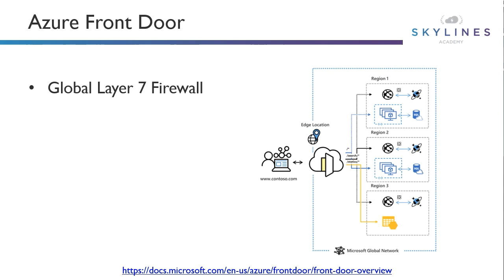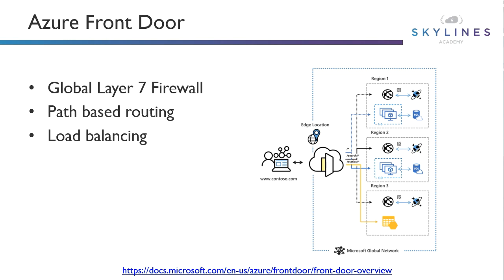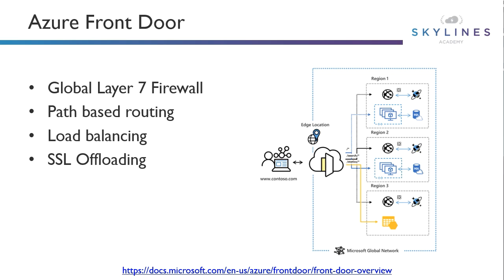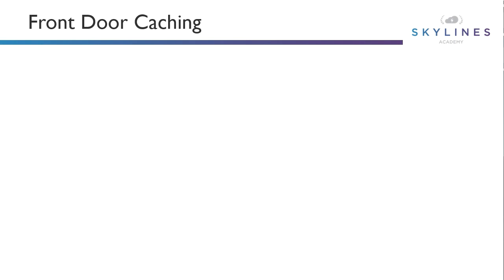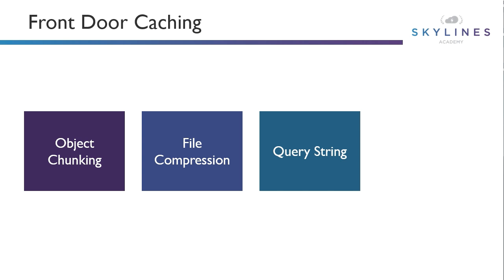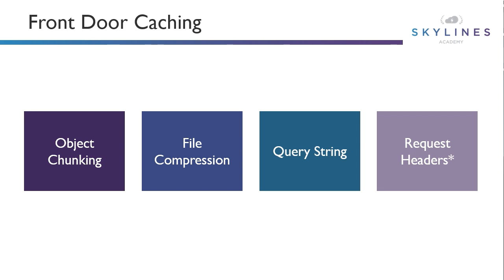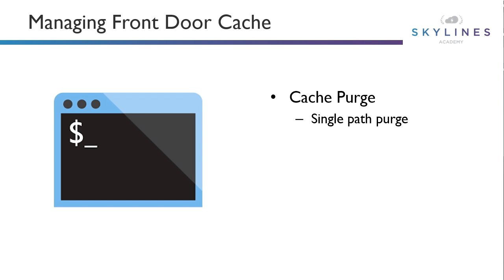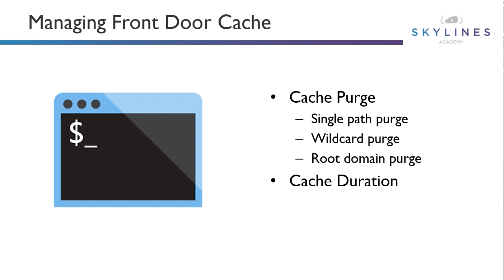26 Lecture Azure Front Door